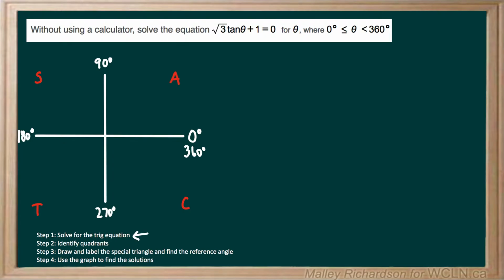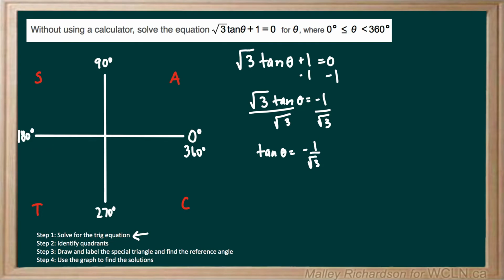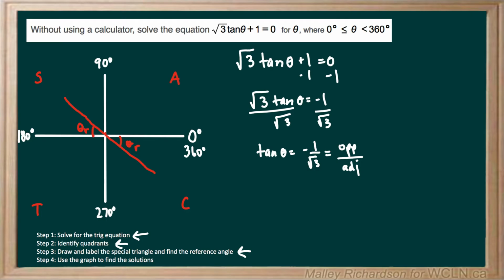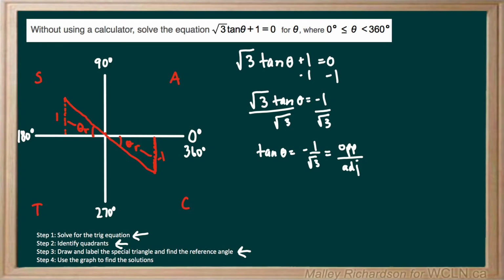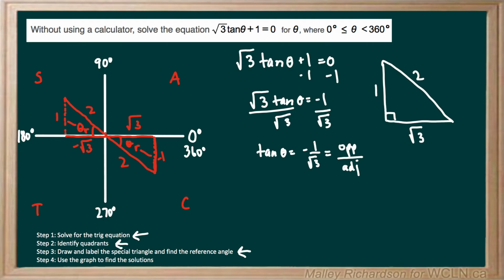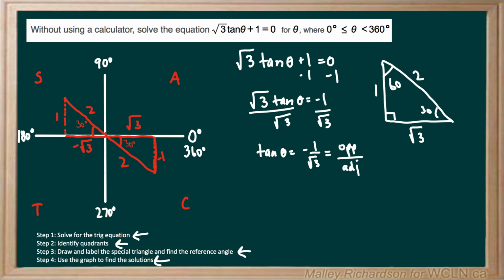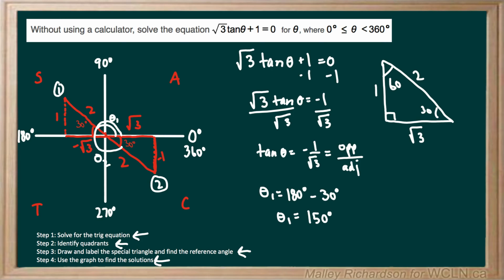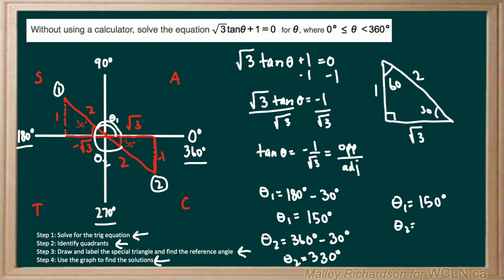7.4 Solve Trig Equations 10